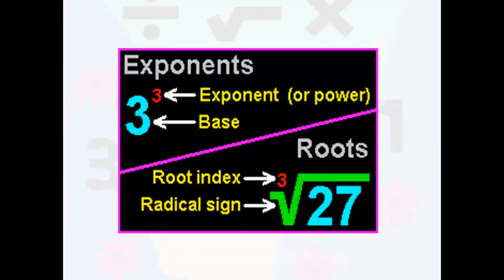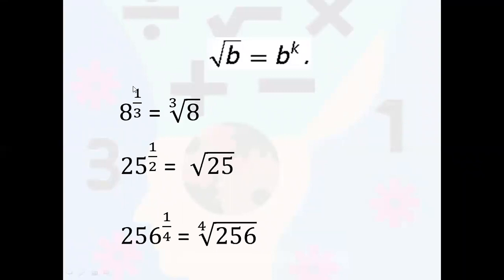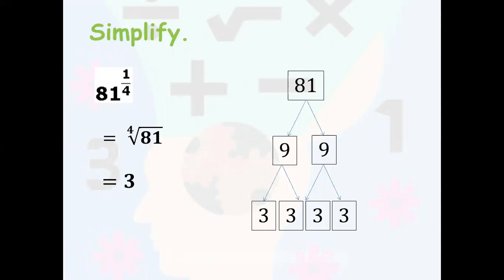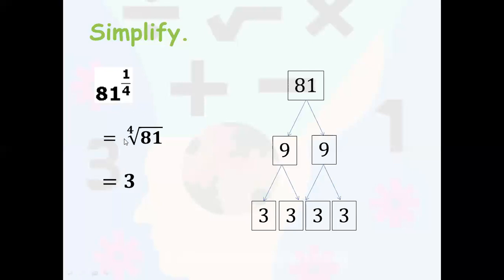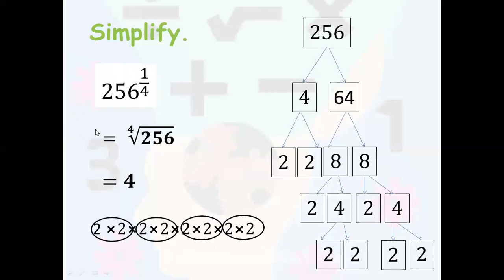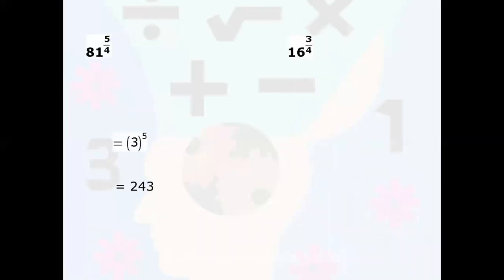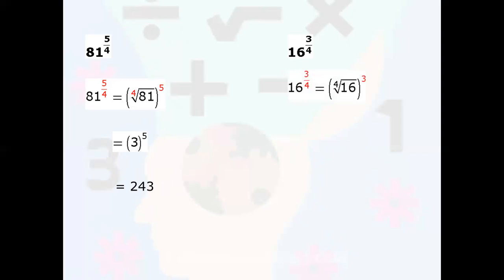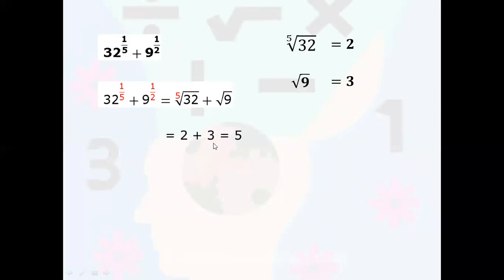Rational Exponents (Part-1)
You will be learning how to solve easy radical questions using the basic steps.